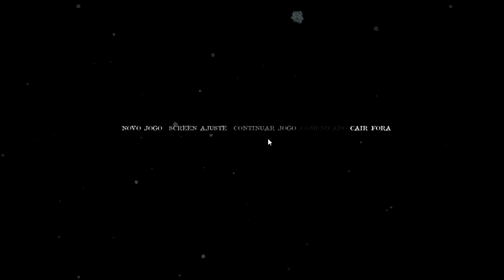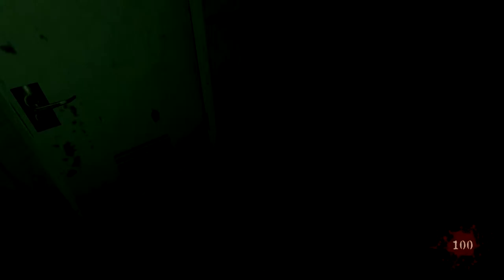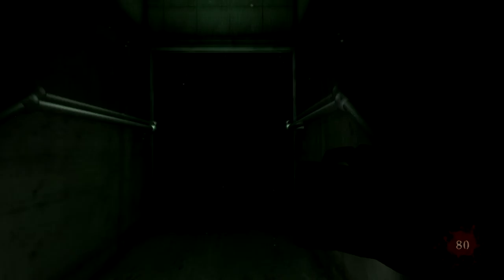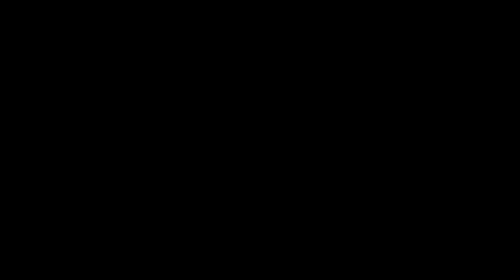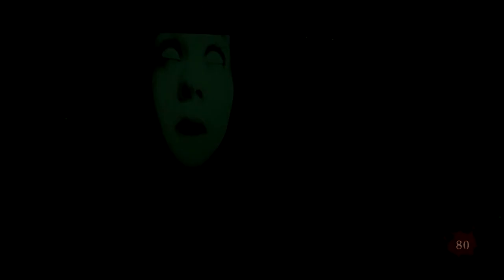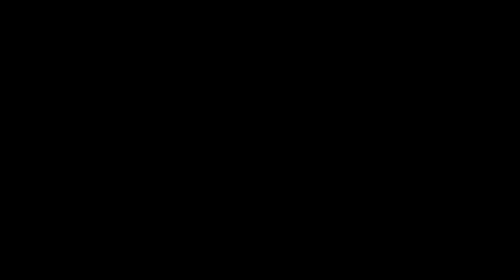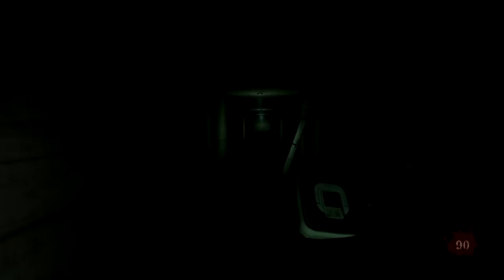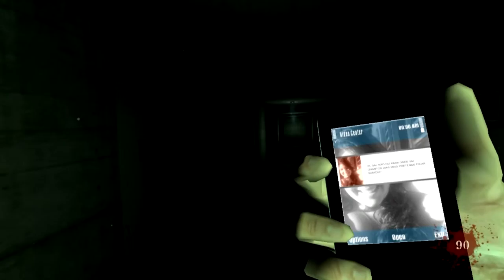ALL THE DORITOS!- Insanidade Part 1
GIVE THEM DORITOS PLS...